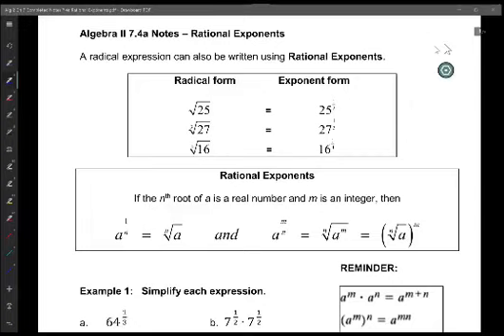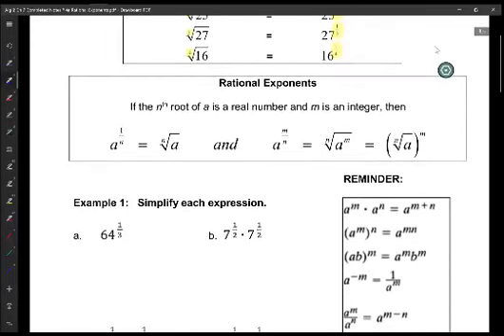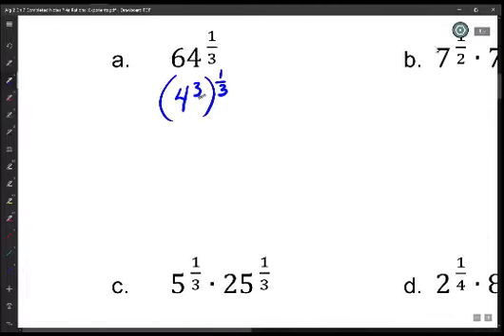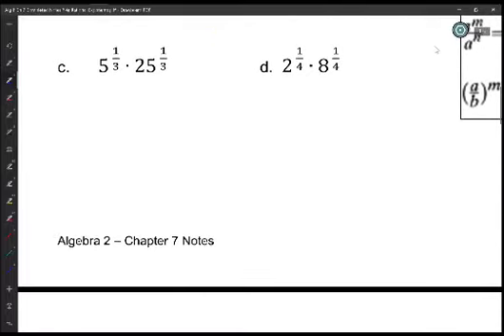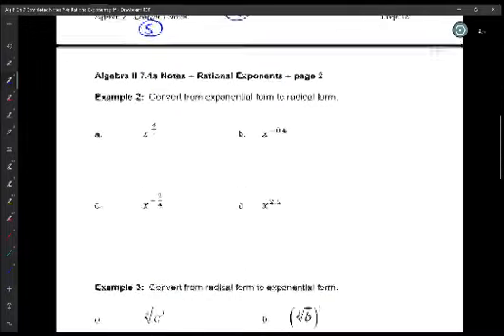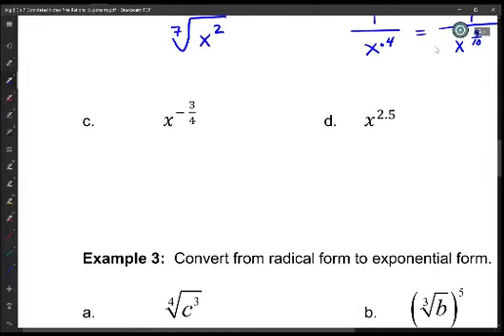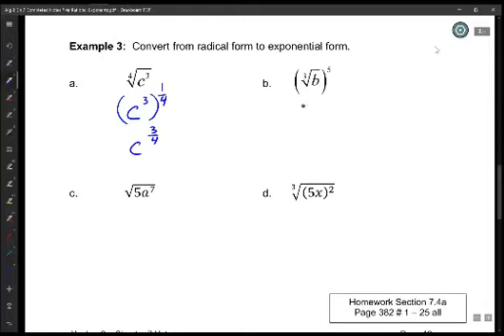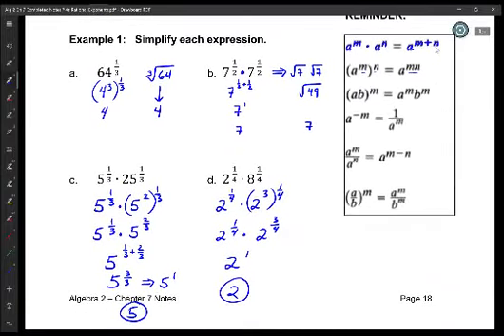Alg 2 Section 7 4a Radical Exponents